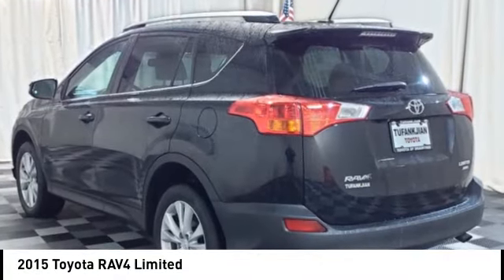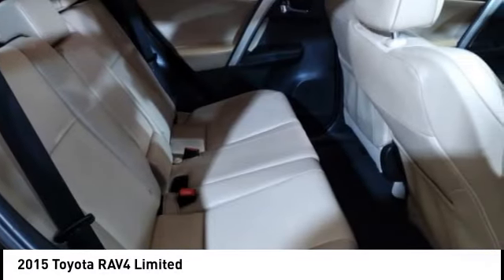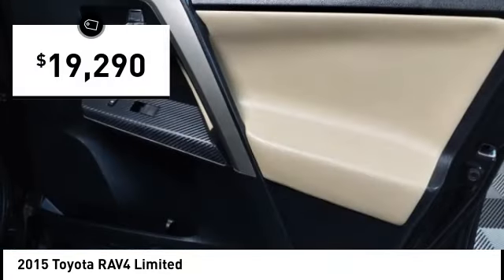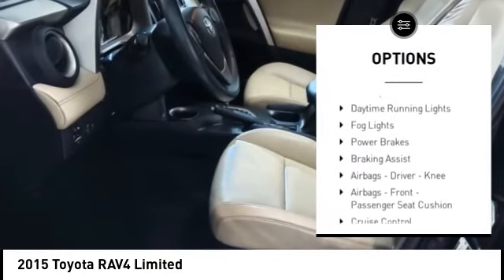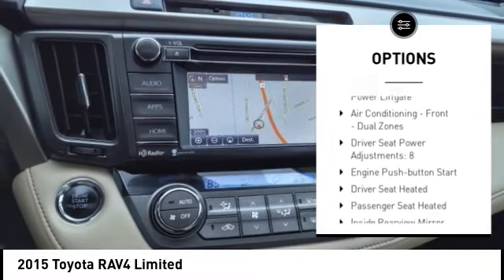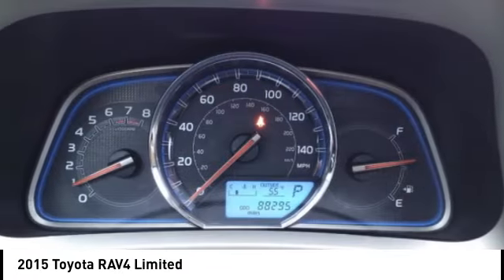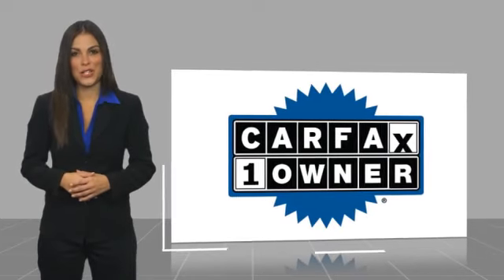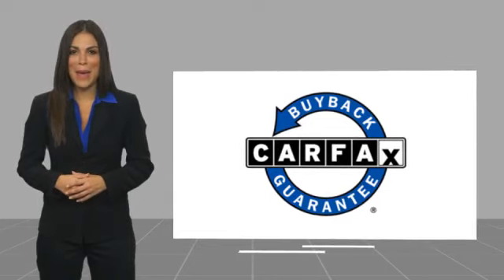2015 Toyota RAV4 T47985B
2015 Toyota RAV4 Limited

AWD, Latte Artificial Leather. CARFAX One-Owner. Black 2015 Toyota RAV4 Limited AWD 6-Speed Automatic 2.5L 4-Cylinder DOHC Dual VVT-i Odometer is 1377 miles below market average! 22/29 City/Highway MPG  Awards:  * 2015 IIHS Top Safety Pick, Top Safety Pick+  * 2015 KBB.com 10 Best All-Wheel Drive Vehicles Under $25,000  * 2015 KBB.com 10 Best SUVs Under $25,000 Call us today to schedule your VIP test drive!